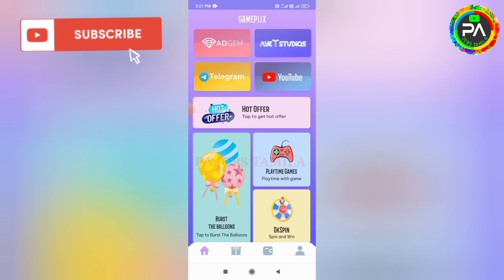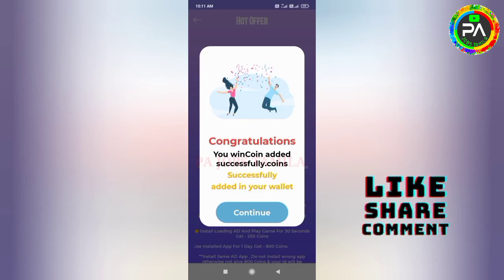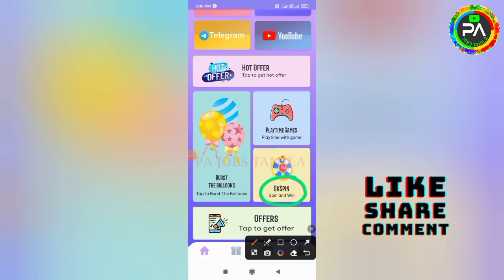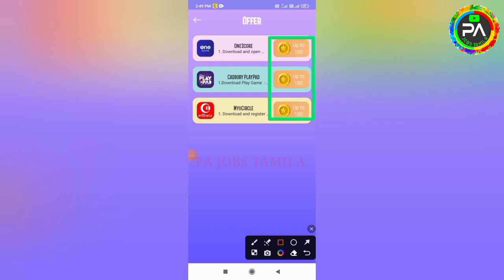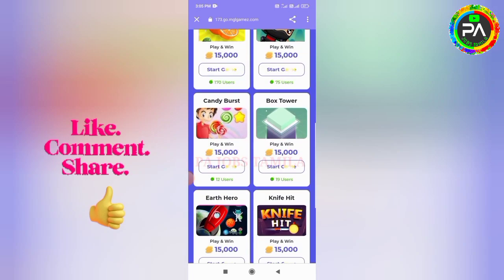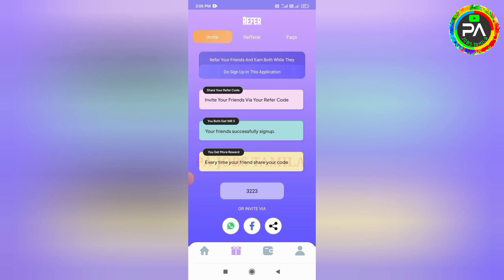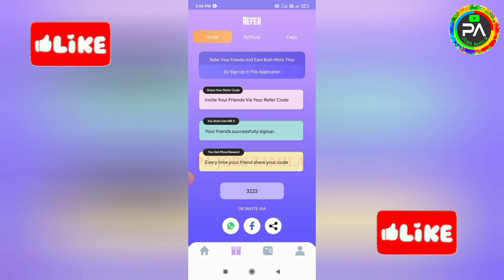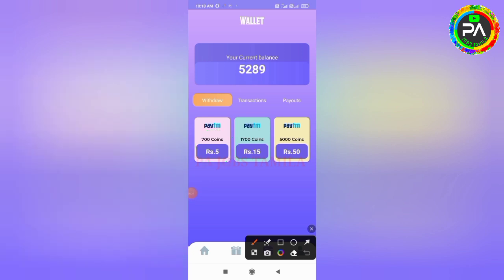🏦Earn 2 Mins : ₹50+₹50+₹50 (Live Proof)🔥Best Money Earning App|Earn Money Online|Part Time Job Tamil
🏦Earn 2 Mins : ₹50+₹50+₹50 (Live Proof)🔥 Best Money Earning App|Earn Money Online|Part Time Job Tamil | Earn Money | WATCH AND EARN|NEW EARNING APP TODAY|ONLINE PART TIME JOB TAMIL | Earn Money Online | PA JOBS TAMILA | Online Jobs At Home Tamil|Gameplix App |New order Grabbing App | Captcha Typing Job | Mobile Typing jobs | Work From Home Job | Scratch and Earn | Without Investment Jobs | Online Part Time Job Tamil|Earn Money Online |Work From Home Jobs | Earn Money Online At Home Tamil | New Power Bank App | Spin And Earn | Typing Job | Form Filling Job